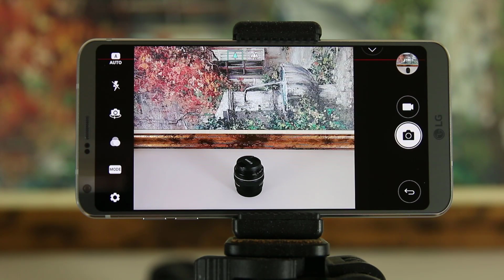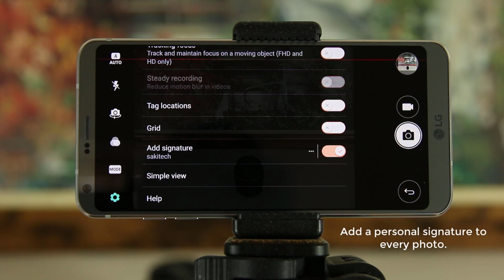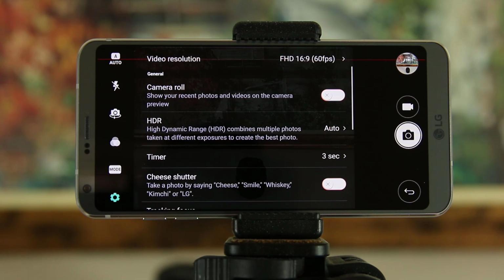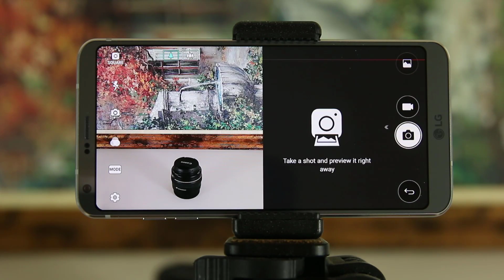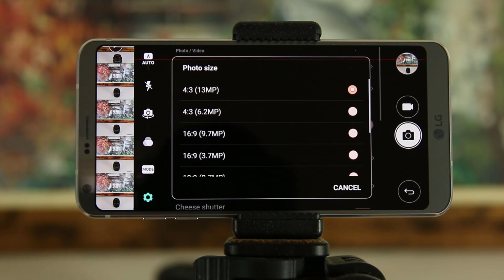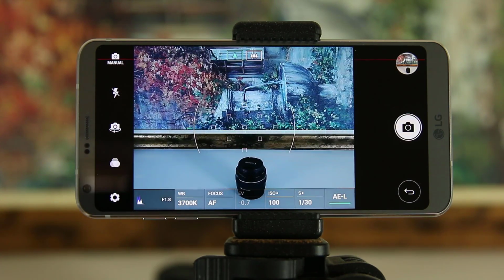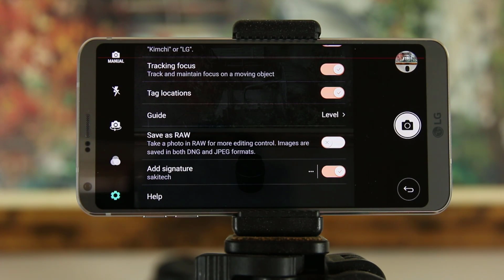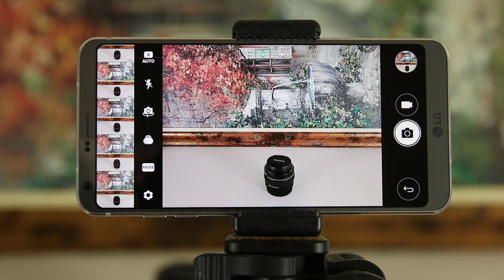LG G6 Camera Tips, Tricks, Features and Full Tutorial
In this video we will do a full review of the LG G6's Camera. As you know the LG G6 has a unique dual camera setup and it is full of tips, tricks and features, so in this video we will do a deep dive and produce a full tutorial of the LG G6's camera so you can master it.